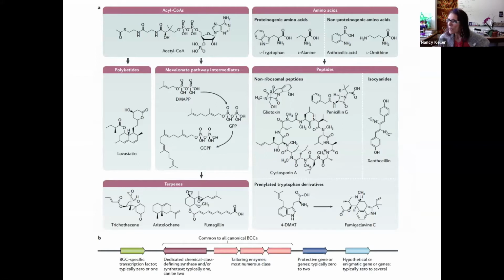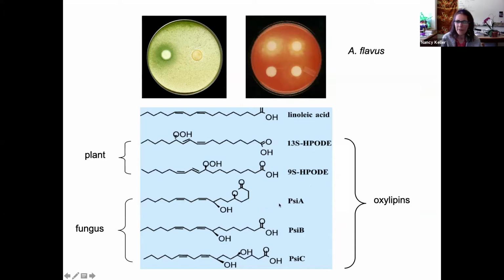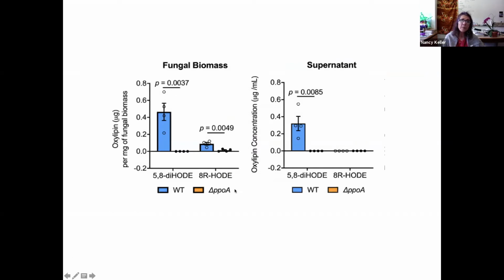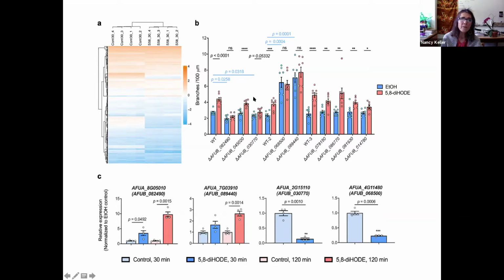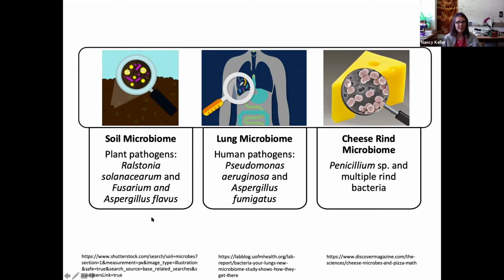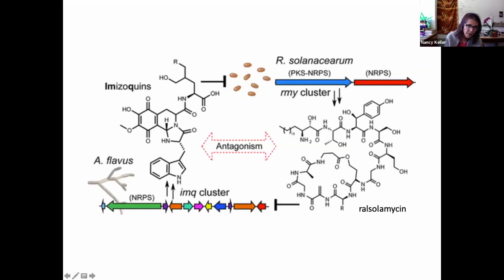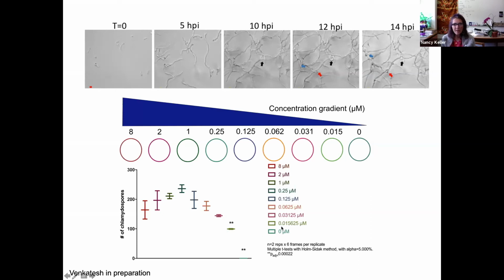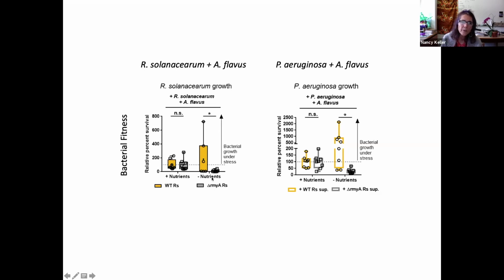Nancy Keller: The chemical language of the world wide mycelial internet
The chemical language of the world wide mycelial internet

Nancy Keller, University of Wisconsin
Plant Pathology & Plant-Microbe Biology Section
Whetzel-Westcott-Dimock Lecture